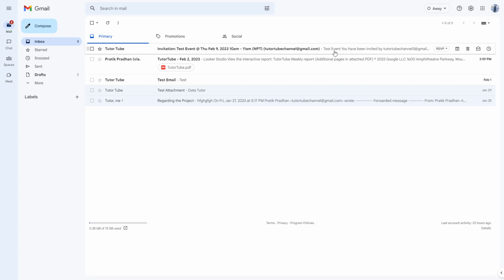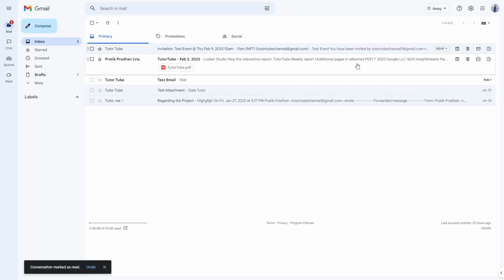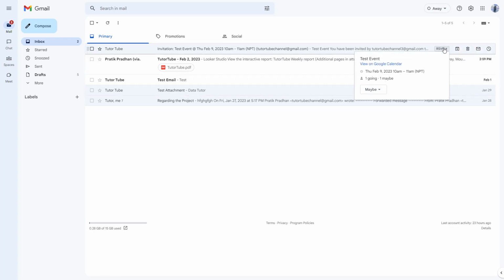Gmail Tutorial - Lesson 26 - Accessing Calendar RSVP without Opening Email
In this tutorial, we will be discussing about Accessing Calendar RSVP without Opening Email in Gmail